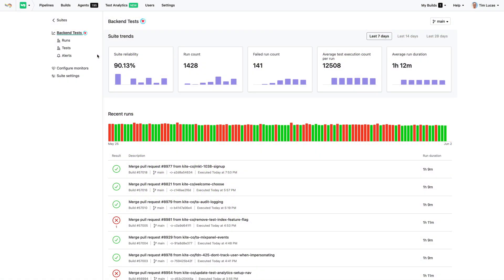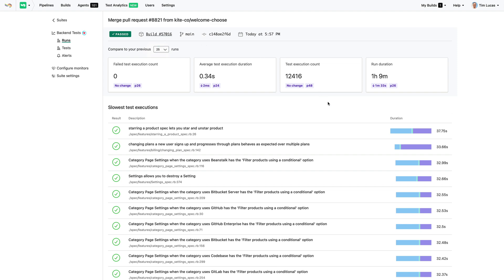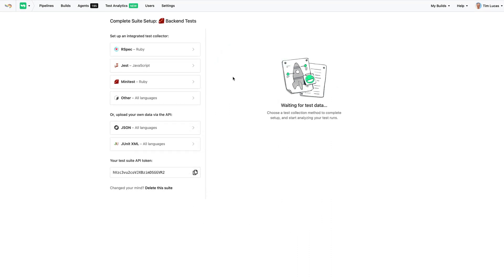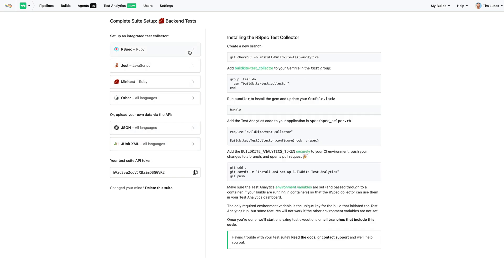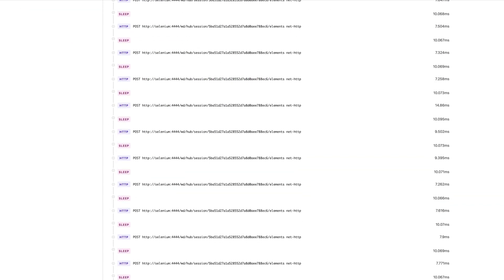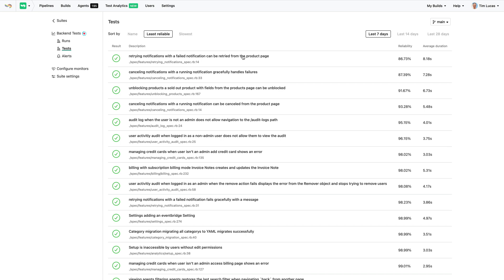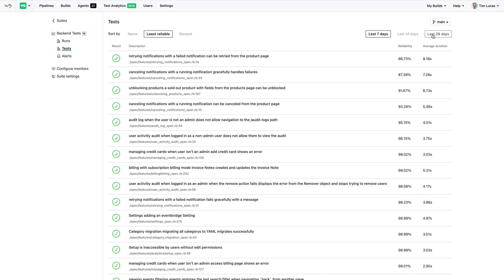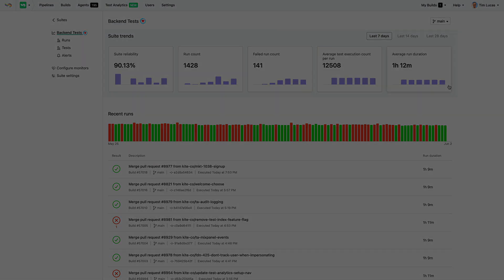Introducing Buildkite Test Analytics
Big announcement today 🙌🏻

Test Analytics is now out of beta and available for everyone 🤗

Identify, track, and fix problematic tests with in depth, real-time visibility into your test suite. Any language, Any CI.

Try it out–your first 175,000 test executions are free.